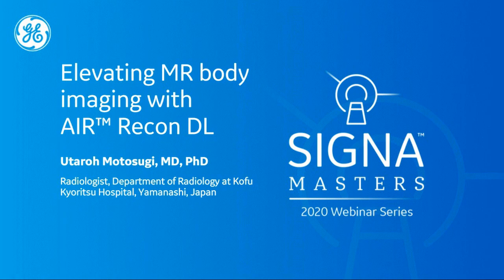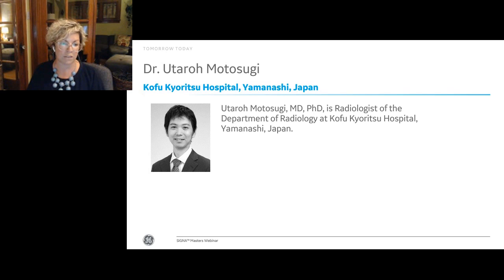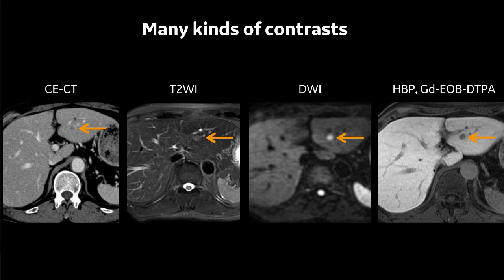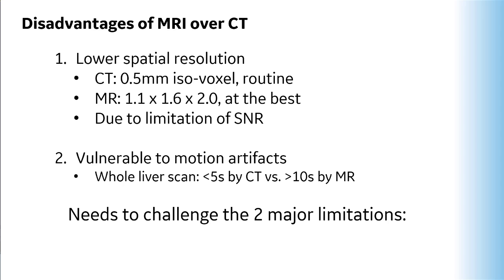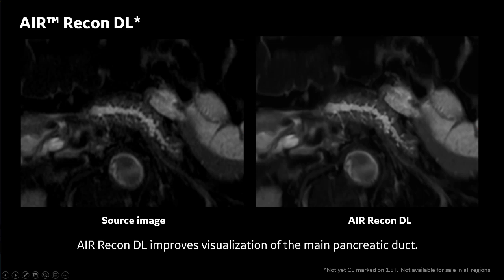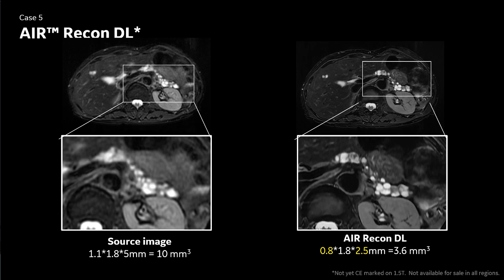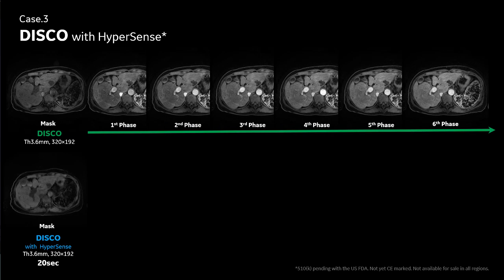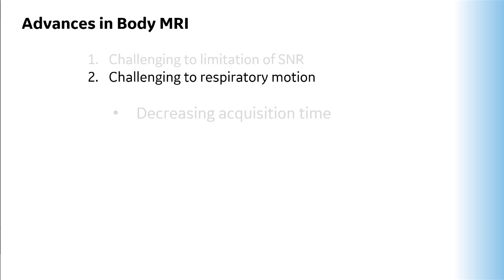SIGNA™ Masters 2020 Webinar: Elevating MR body imaging with AIR™ Recon DL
SIGNA™ Masters 2020 Webinar: Elevating MR body imaging with AIR™ Recon DL, focusing on the latest applications for body MR imaging with Dr. Utaroh Motosugi, Kofu Kyoritsu Hospital, Yamanashi, Japan.
In this presentation, Dr. Motosugi will share how his experience with the industry-leading AIR™ Recon DL has improved image quality and delivered better diagnostic confidence in their clinical practice for body and pelvic imaging. He’ll also share his experience with some of the latest features in the upcoming SIGNA™Works AIR™ IQ Edition software that drive speed and consistent image quality for liver imaging.